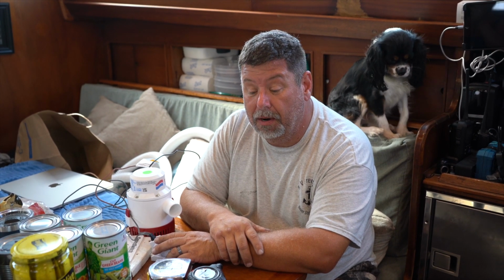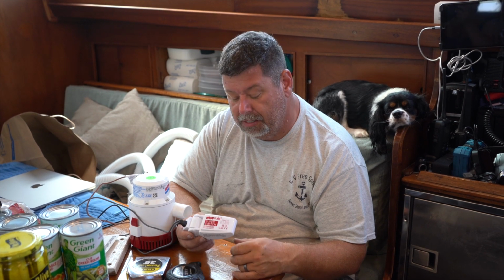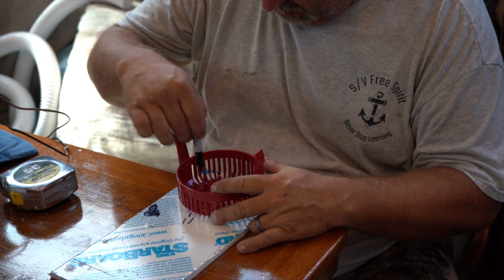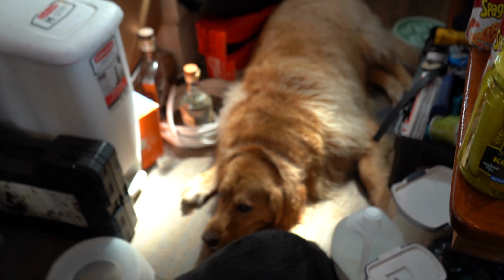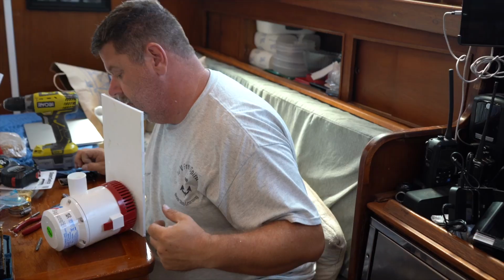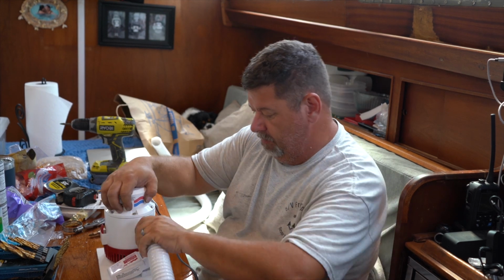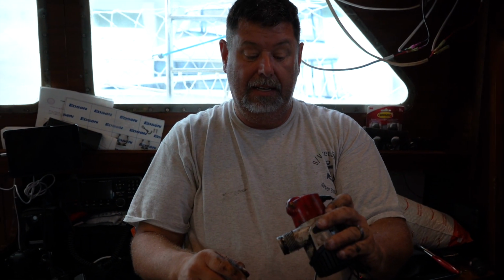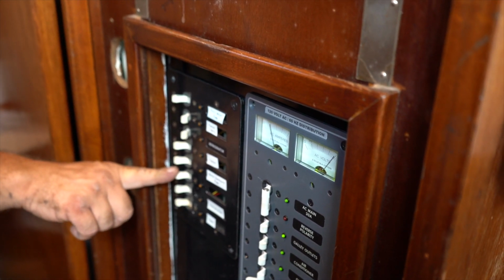Bilge Pumps Sailing Free Spirit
Ep 78 - Bilge Pumps Sailing Free Spirit

We narrowly avoid a small fire in the bilge as the smaller of the 2 bilge pumps stopped working.  We have now replaced it with large pump and made some modifications to install the new pump.

All financial contributions (or items purchased on Amazon) are tax deductible for your US income tax returns for full face and/or retail value.  You contribution helps us to continue with project and support events to help us engage with our veterans thru events such as day sailings, working on the boat to help with projects and social gatherings. All contributions need to be made on or before Dec 31st for this tax year.

A special Thank You to our Partners!  We couldn’t do this without your help and continued support.  All our love and thanks, SV Free Spirit.

Sea Water Pro
Water Markers

Mac’s Scuba & Sports
Scuba and Snorkeling Gear

Citi Marine
Marine Air Conditioners

IComm
Maine & Ham Radio Equipment

Amazon wish list:

Pateron:
SV Free Spirit

Nancysvfreespirit

SV-Freespririt.com